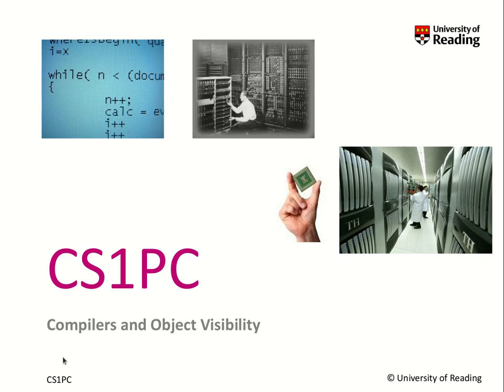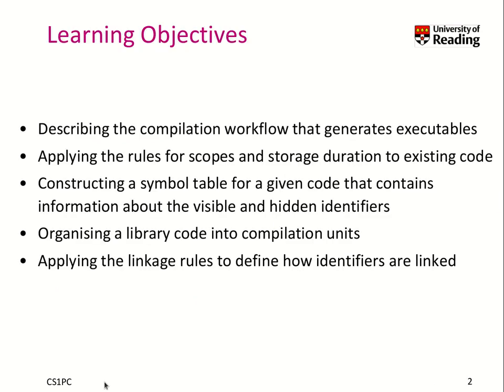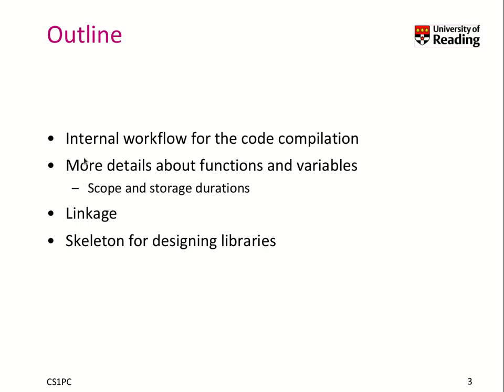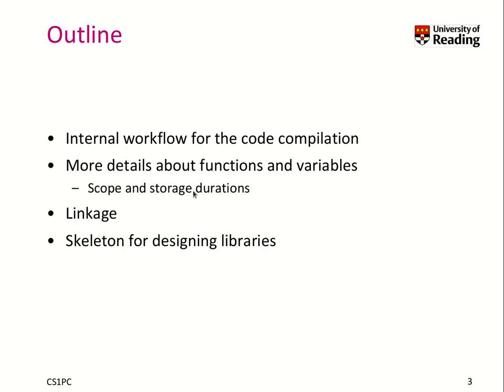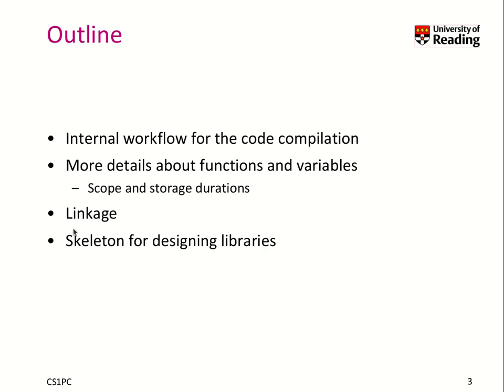Week 8-1-1 Compilers and Object Visibility: Introduction